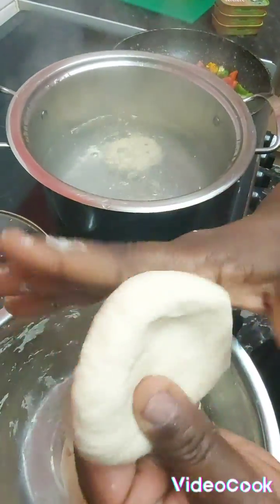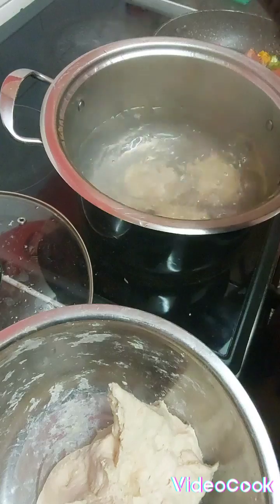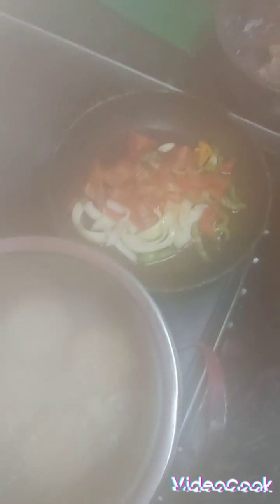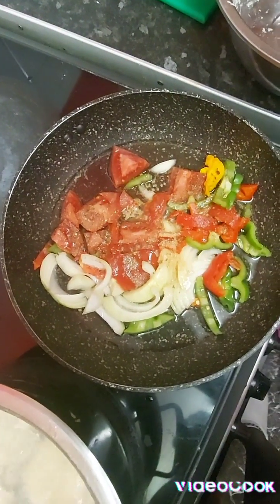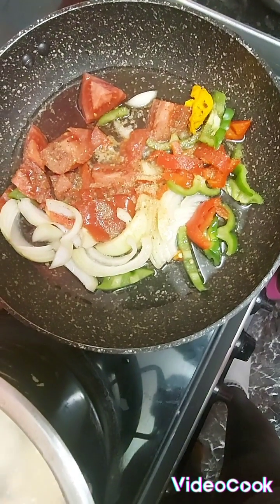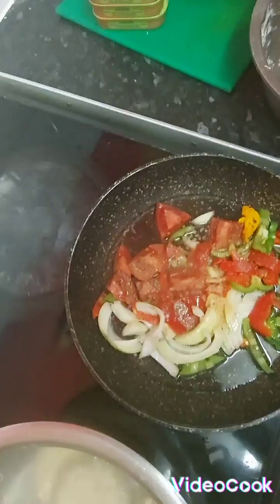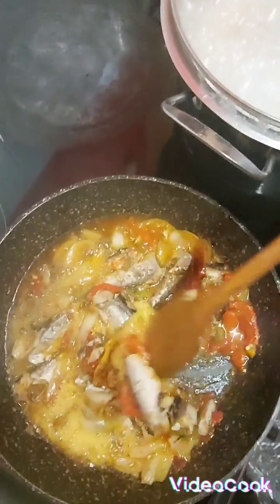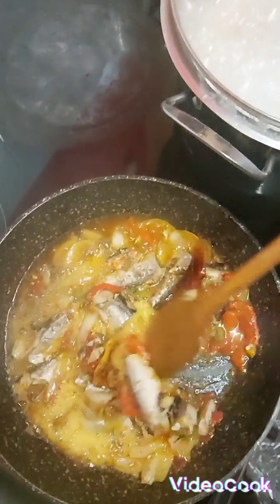My white dumpling and sardine hungry pot